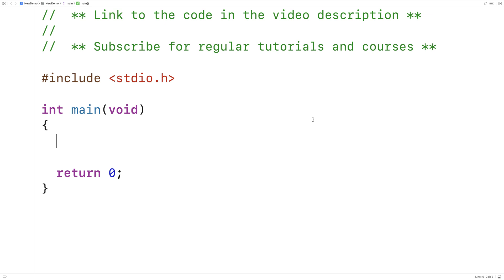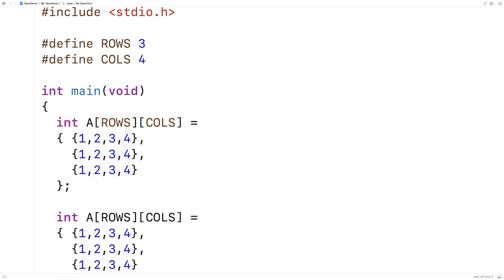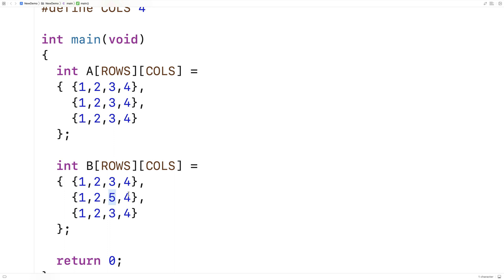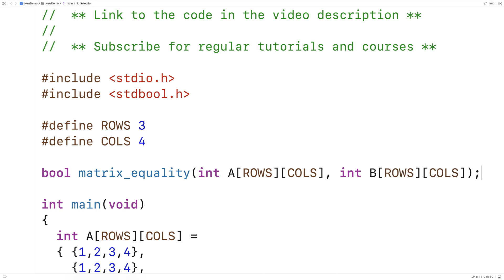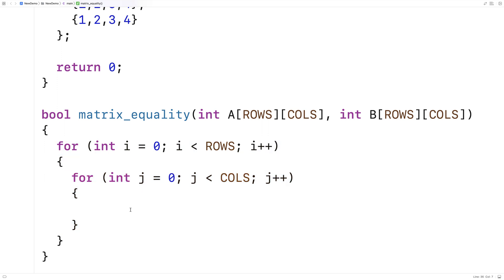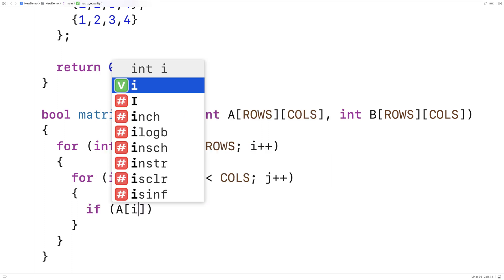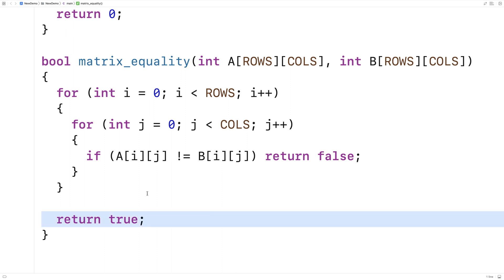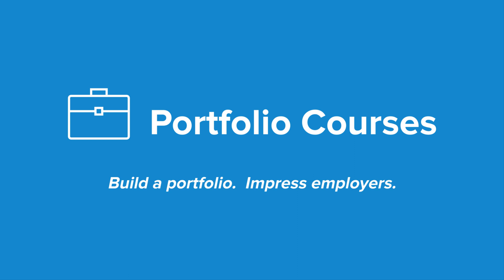How To Check For Matrix Equality | C Programming Example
Check if two matrices of equal dimensions are equal using C. Source code to build a portfolio that will impress employers!